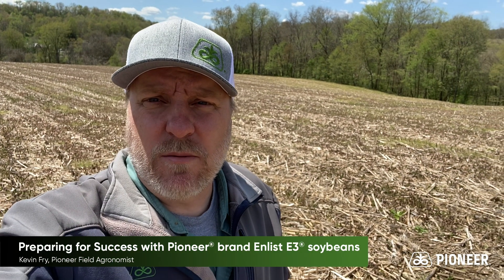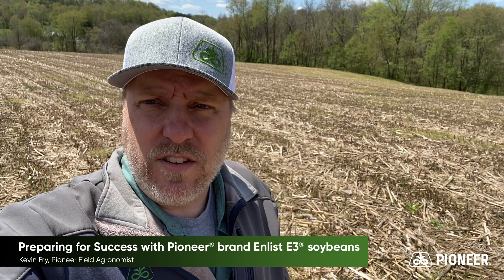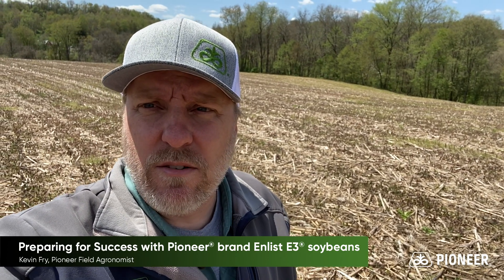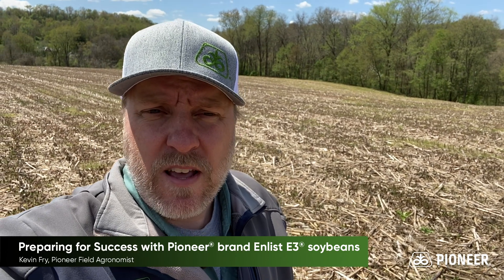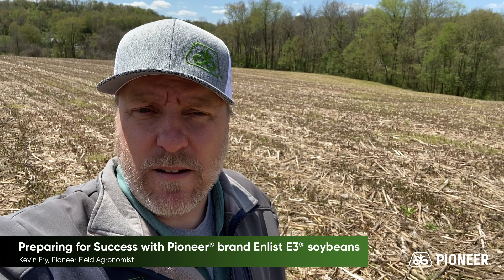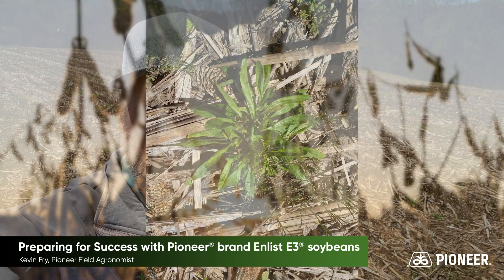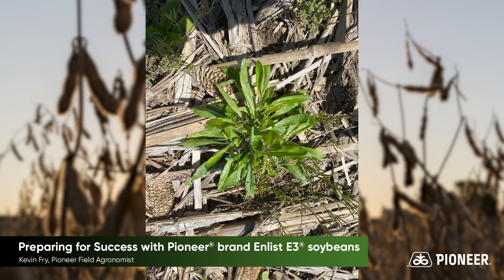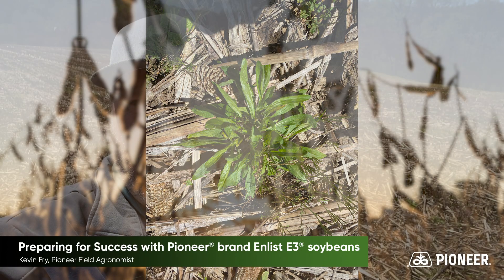Preparing for Success with Enlist E3® Soybeans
In this video series, Pioneer Field Agronomist Kevin Fry will be showcasing a field that will have Enlist E3® Soybeans. In this initial video, Kevin walks through the steps the grower has taken to prepare the field, which was on corn the previous year. He talks about the applications the grower made to burn down the field to control mare’s tail, and the advantages of applying  Enlist One® herbicide in addition to other applications when planting Enlist E3® Soybeans, allowing the soybeans to be planted sooner than they normally would be after burndown.